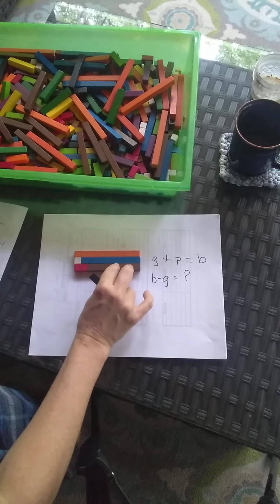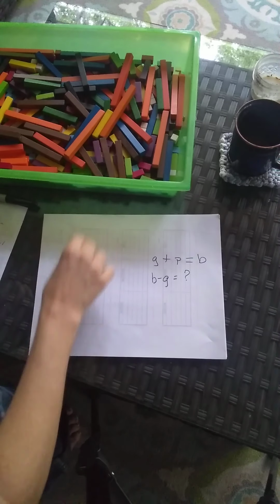Using Cuisenaire Rods for Math - Part One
It's finally here. I've made a two part series overview on how Cuisenaire rods can be used for math. Most of this follows Gattegno's pedagogy for math, which the Miquon and Math-U-See curriculum are based on. However, Gattegno spends much more time allowing the children to play and discover how number work themselves in comparised to these two  I'll link the math section of my Amazon store front where you can find the rods and his text book, but I find the Handbook of Activities that I linked in a previous post about fractions far more user friendly. The most challenging part of Gattegno's work for me is that he doesn't really tell you where you are going. I find it's like following a initial my pattern without knowing what I'm making fo yet. You'll still get there. It's just nice to see already a little.  Even given that, his work allows for a true understanding of mathematical concept better than any other curriculum that I've come across.
Education unboxed. com has some great free videos on using the rods in early elementary. Enjoy and please let me know what you think or any questions that you have.

You can find not math ideas in my blog thebeautyofhomeschooling.wordpress.com